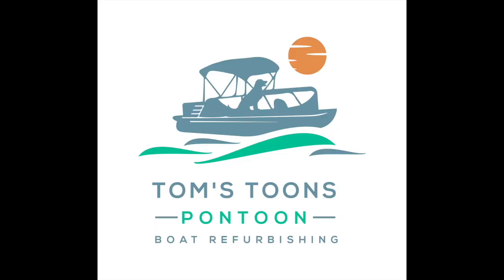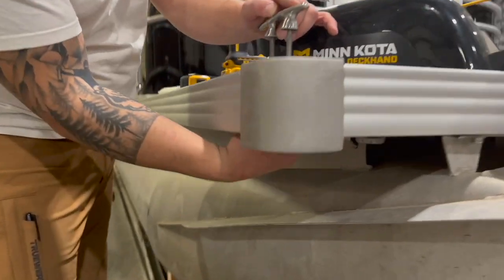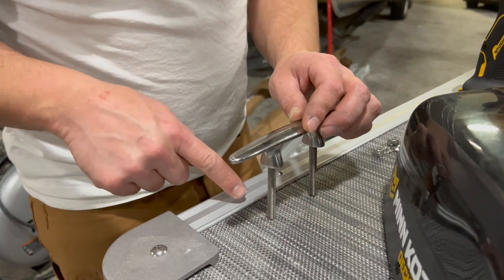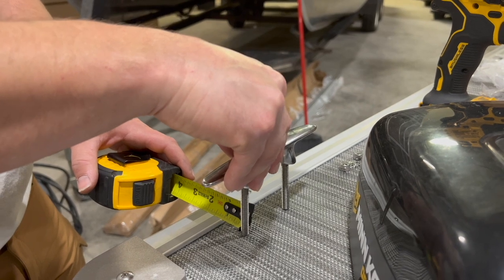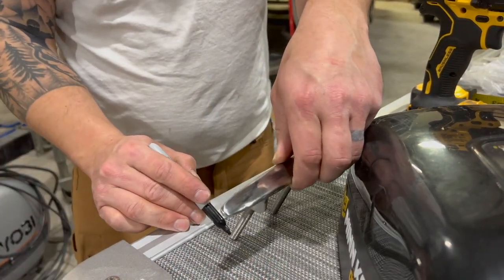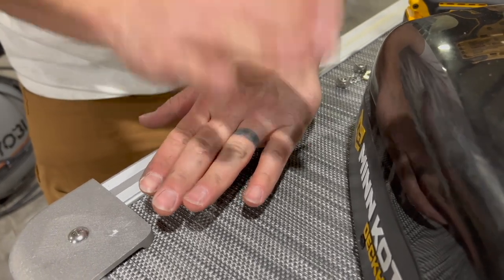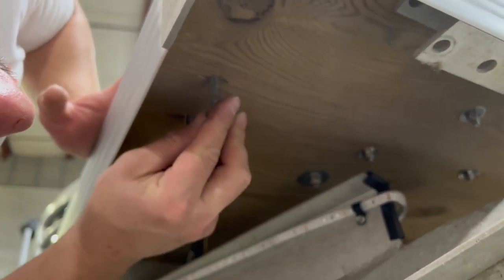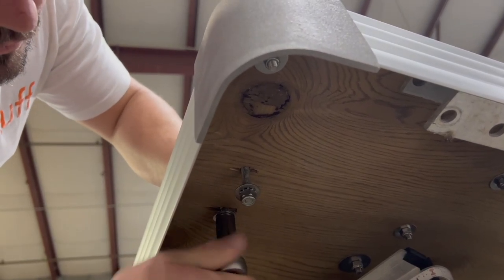BOAT CLEAT INSTALLATION - Pontoon Boat Two Post Cleat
We're installing a heavy duty two post cleat from Pontoon Stuff today to wrap up a project. These are simple and quick to install if you follow these basic steps. PLUS they add a clean and stylish look to dress up any pontoon when it's being restored!